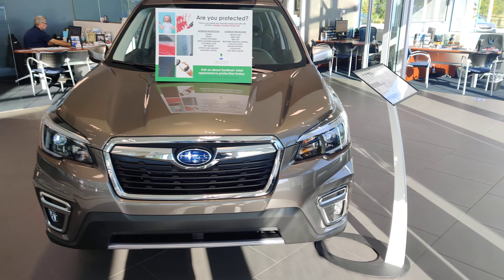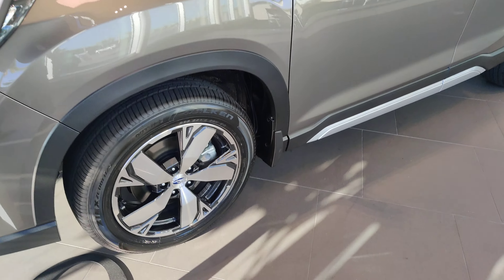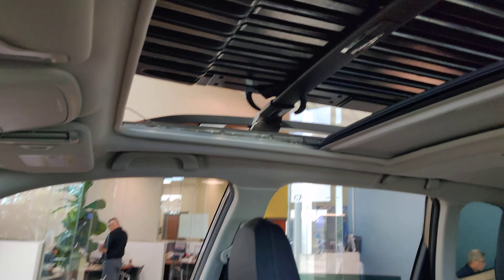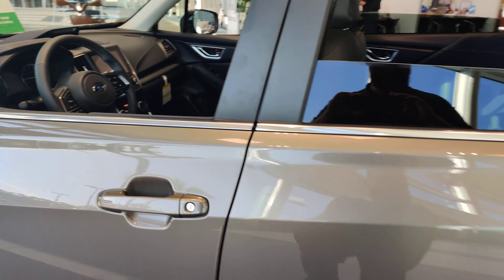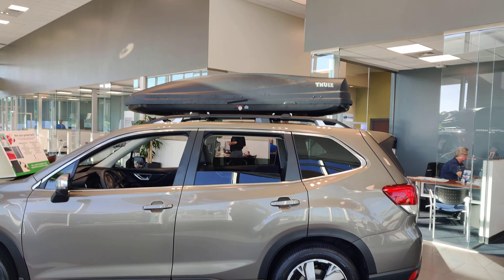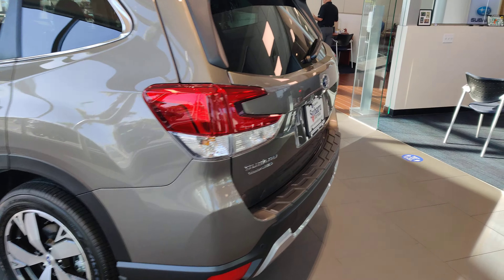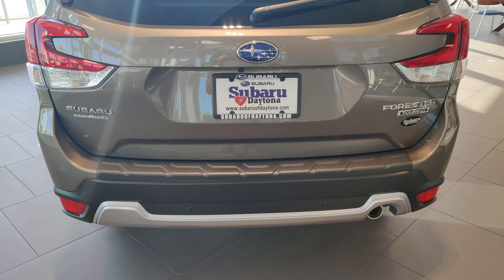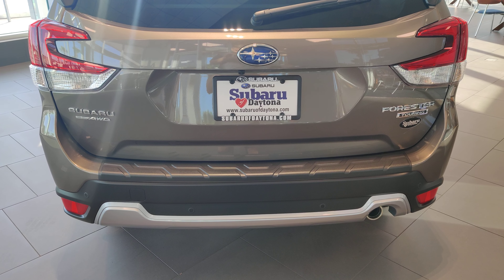VIP Subaru Forester preview for Larry.